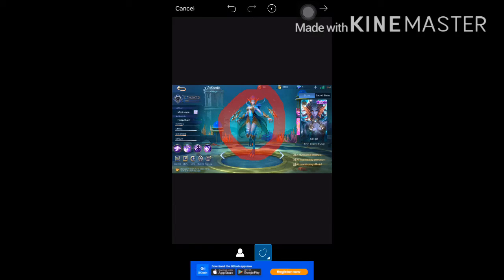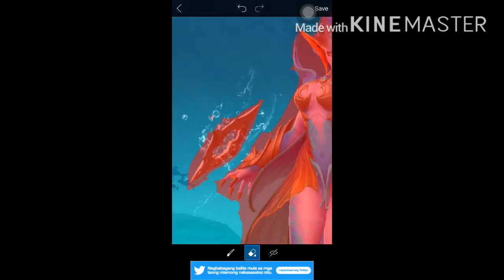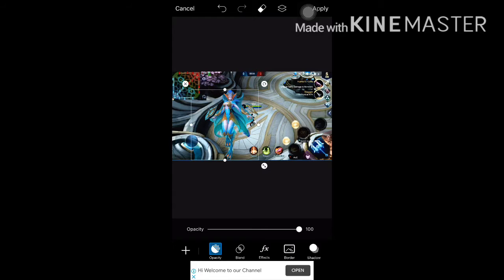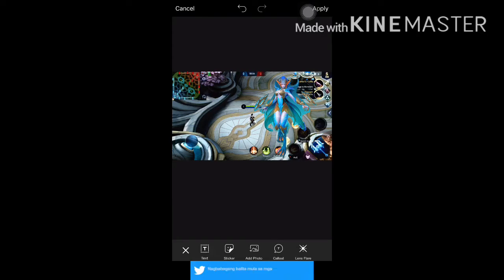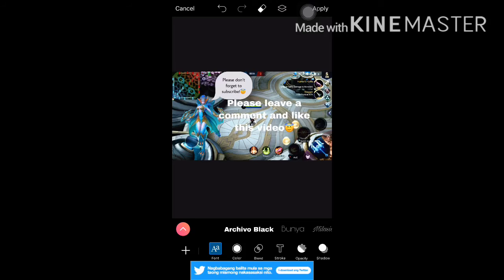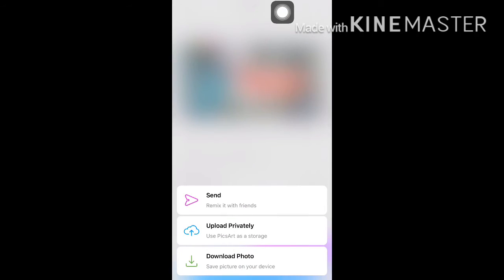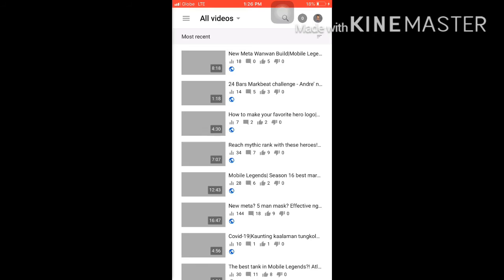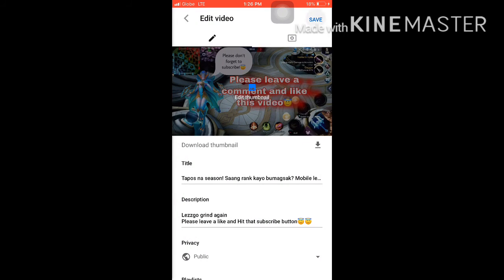How to make a Thumbnail + How to put a thumbnail on your youtube video